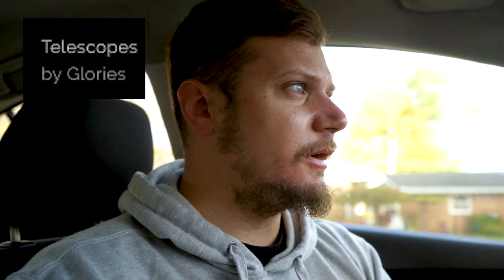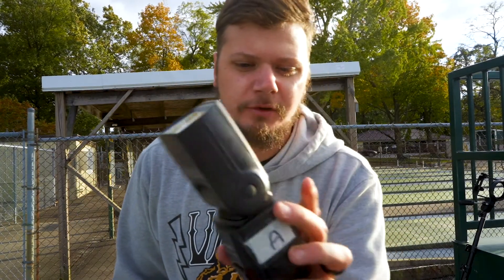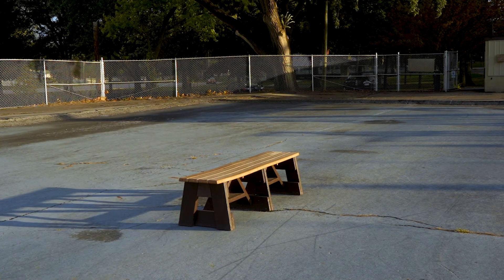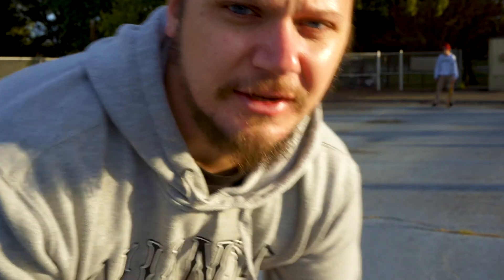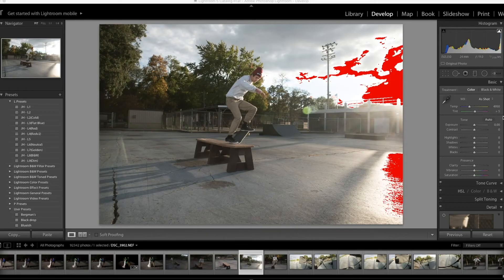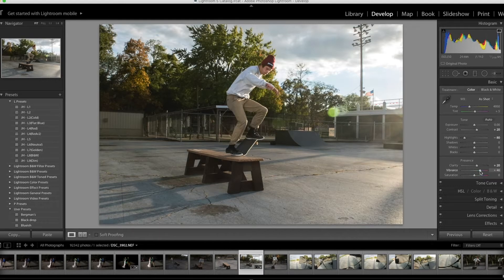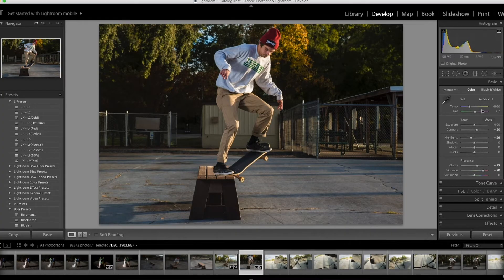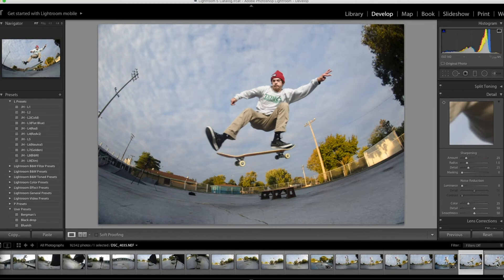How To Take Skateboarding Photos | 042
Hey everyone!

In this week's video, I take you on a behind the scenes of a photo shoot of my friend Austin skateboarding, then I show you how I edit the photos!

I hope you guys enjoyed it, and be sure to let me know if you'd want to see more videos like this from me!